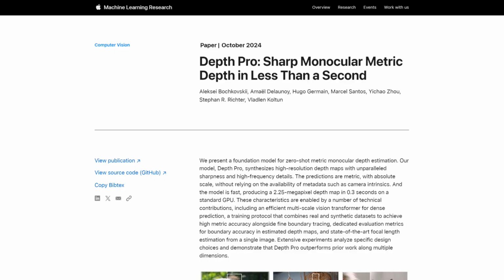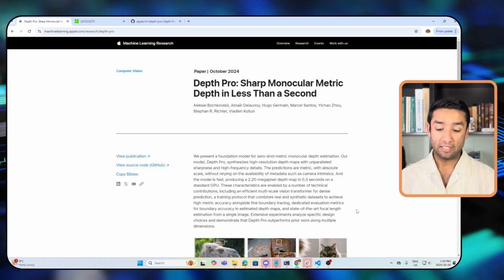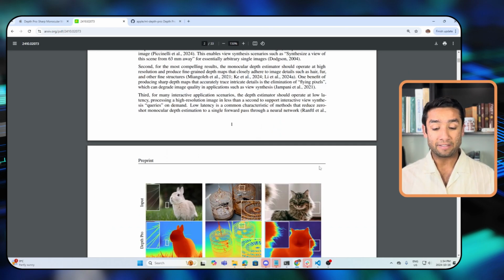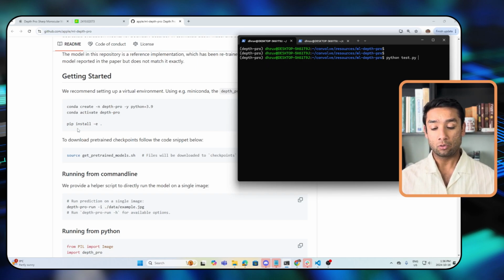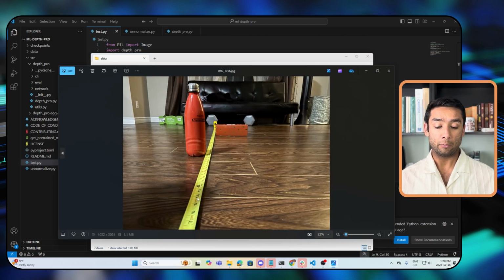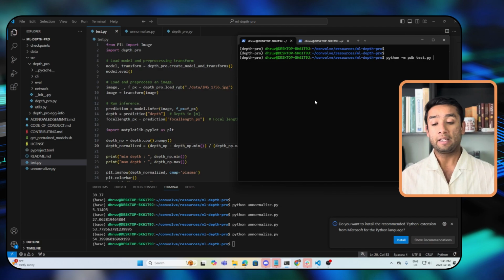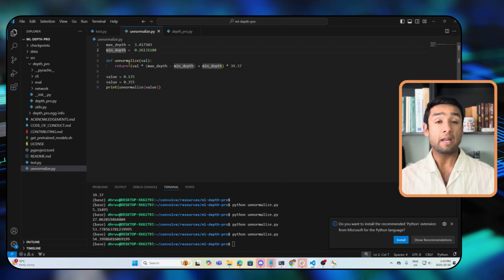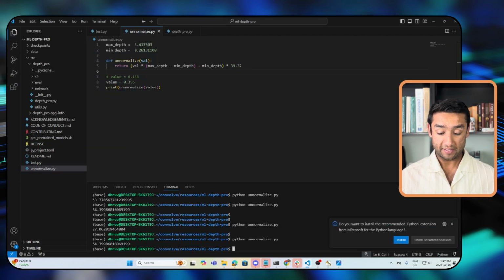Monocular Depth Estimation using Apple's Latest Method | Setup and Evaluation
In this video, we explore Apple's latest method for monocular depth estimation. We'll guide you through the setup and evaluation process, offering insights into how this cutting-edge approach helps in estimating depth from a single camera image using machine learning techniques. Watch as we break down the key concepts and demonstrate the evaluation process for depth prediction, all while leveraging Apple's innovative solutions.